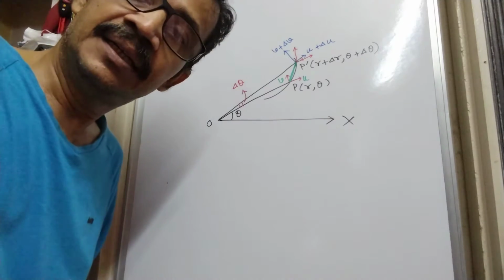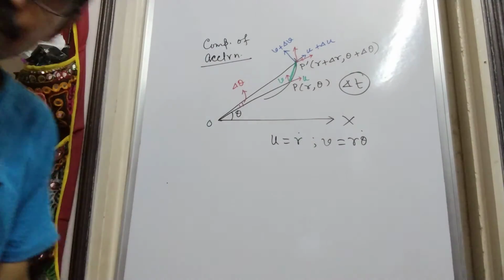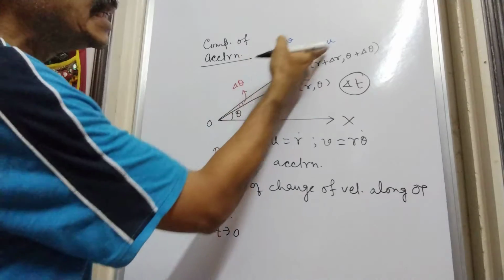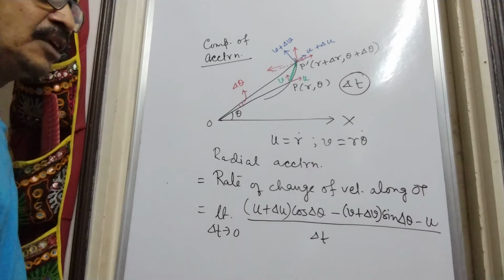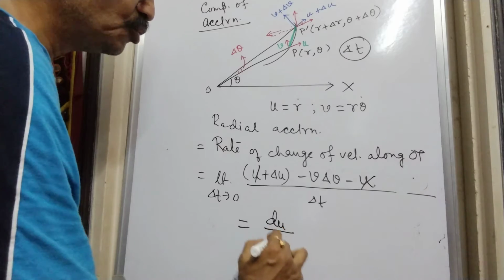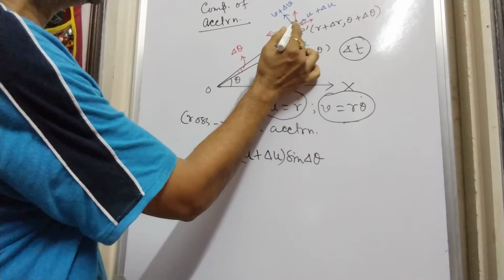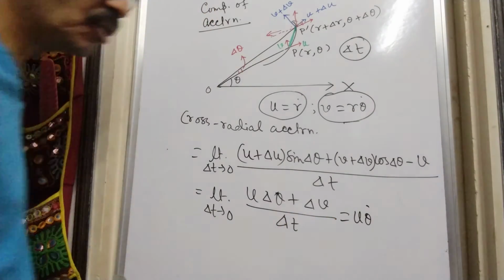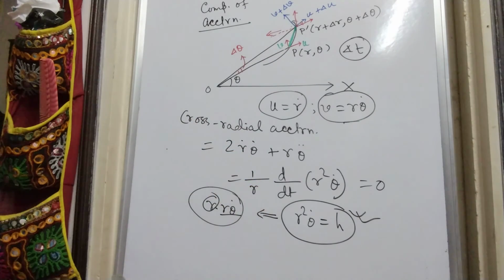Components of Acceleration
Radial and cross radial direction in polar frame